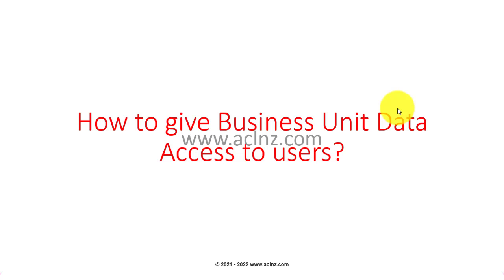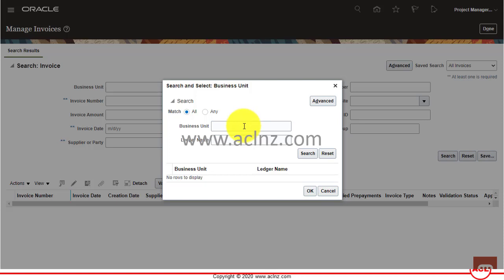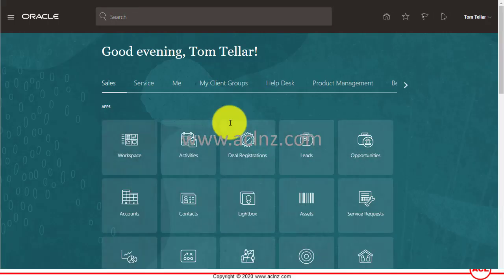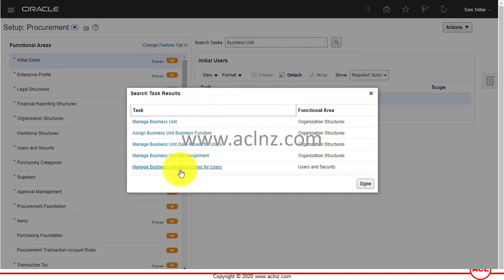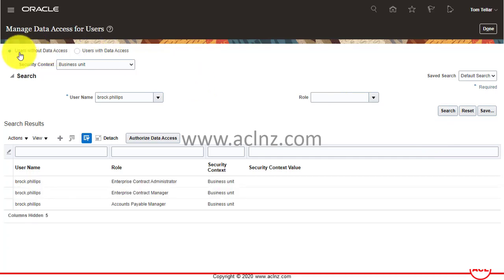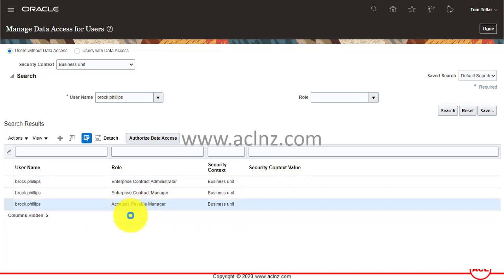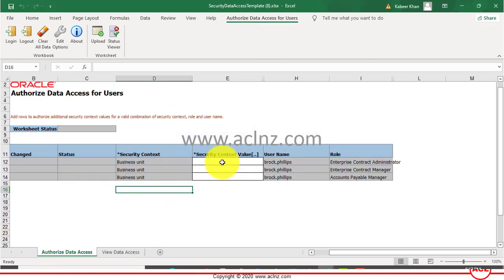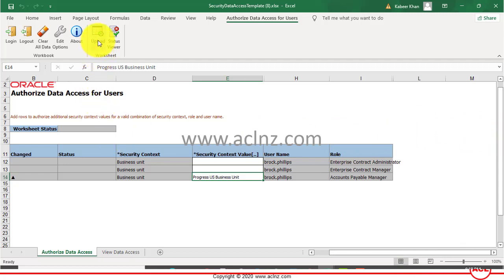How to assign Data Access for Business Unit in Oracle Fusion Financials Cloud? (on Rel 13 / v21B)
-- Course = Oracle Fusion Payables Cloud Fundamentals
-- Fusion Instance Release 13 / v 21B

Business Unit Data Access in Oracle Fusion Cloud